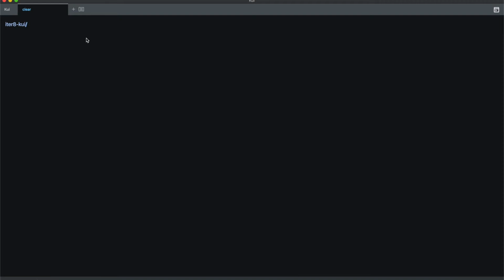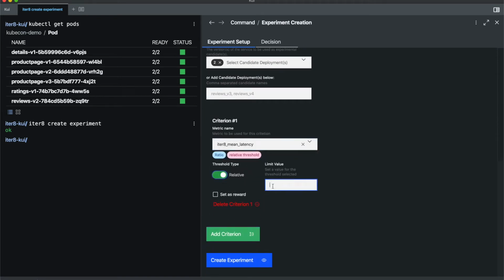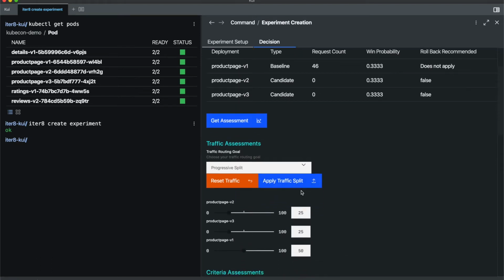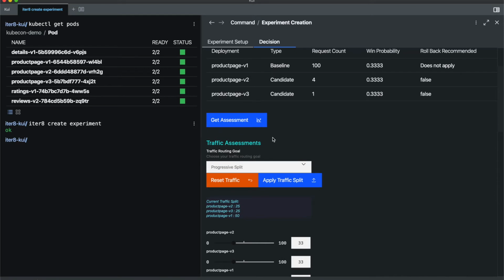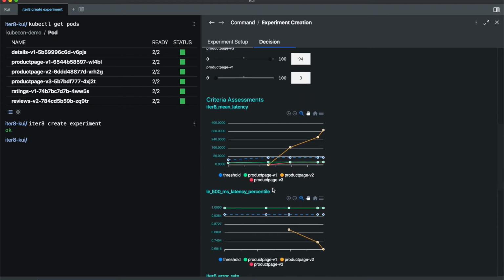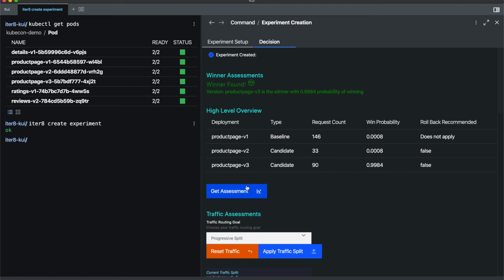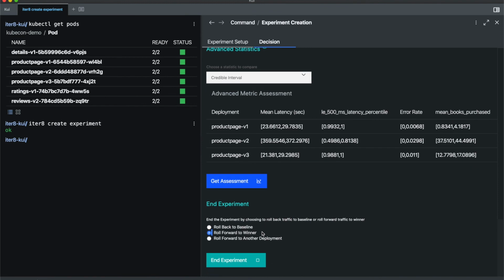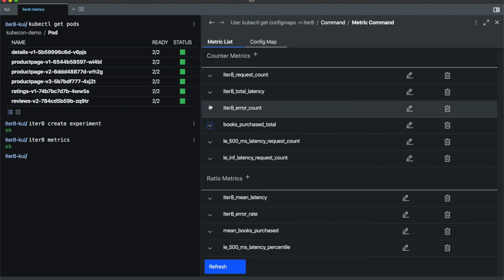Human-in-the-loop A/B/n rollout with iter8's KUI plugin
This video demonstrates how to use iter8's KUI plugin to perform a "human-in-the-loop" A/B/n rollout with 3 competing versions.